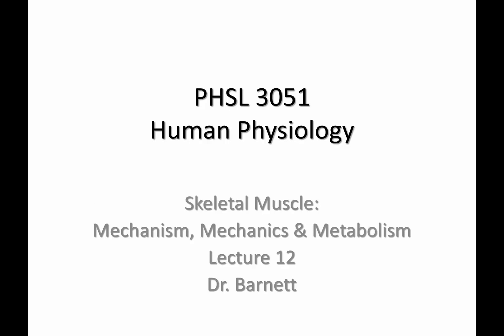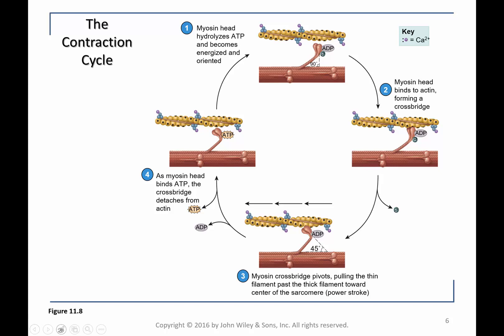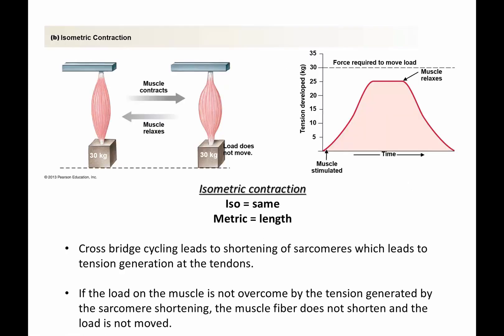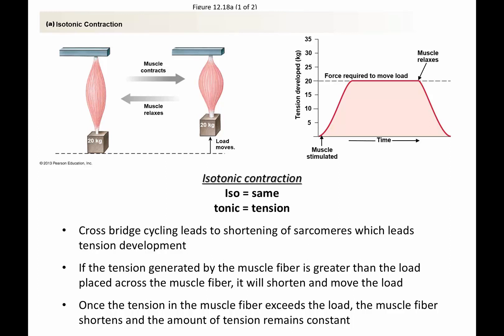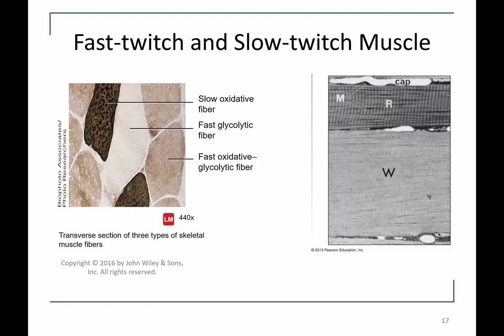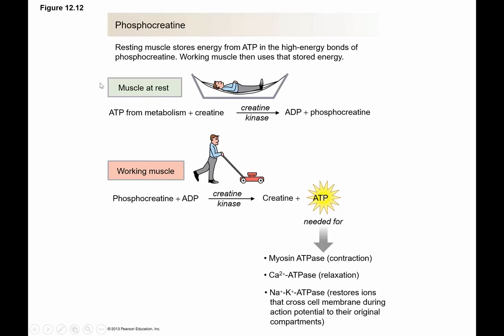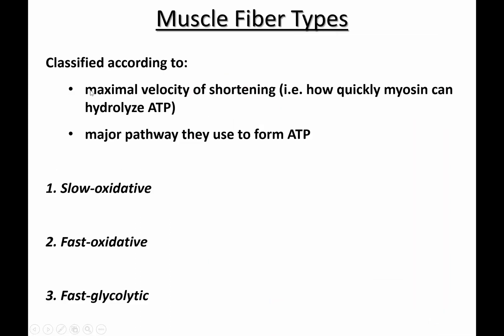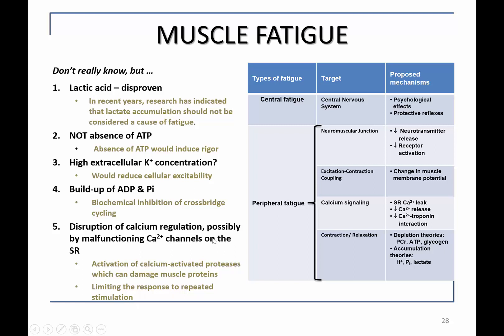PHSL3051_Muscle_2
Muscle Mechansim, Mechanics and Metabolism